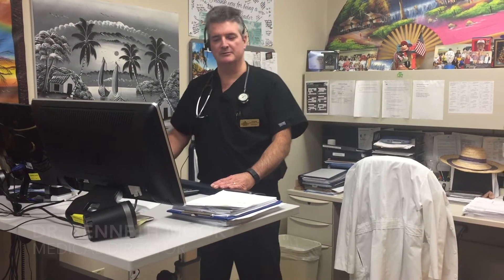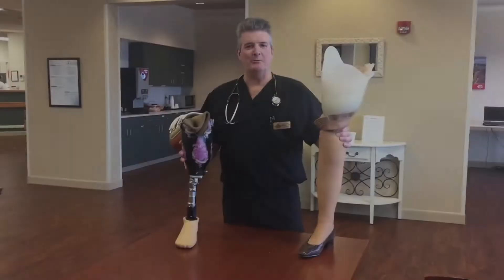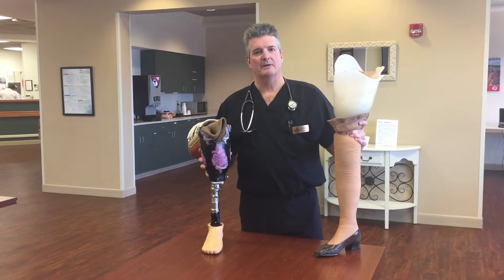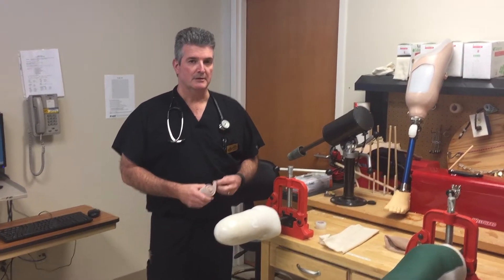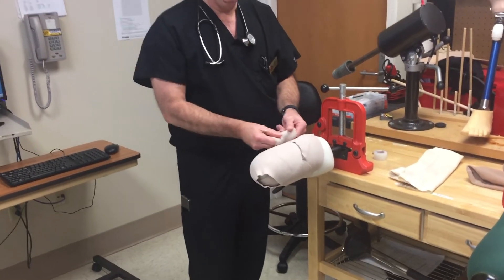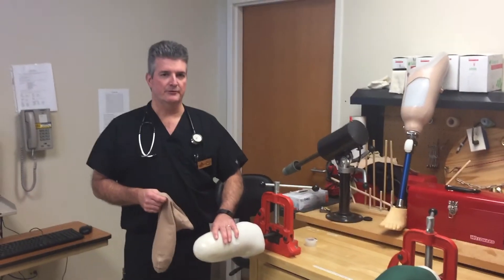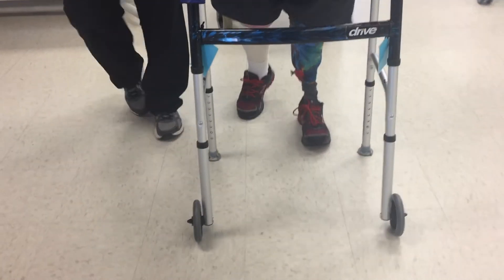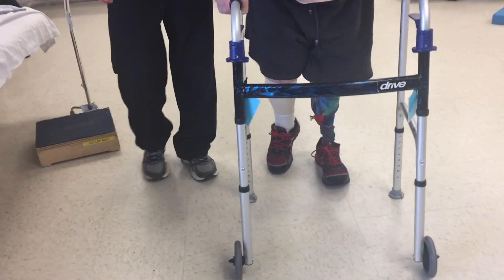Dr. Kenneth Mook on Amputee Rehabilitation | Gateway Rehabilitation Hospital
Dr. Kenneth Mook, Medical Director at Gateway Rehabilitation Hospital, discusses types of prosthetics, demonstrates different stump wrapping techniques, and describes the amputee rehabilitation process.